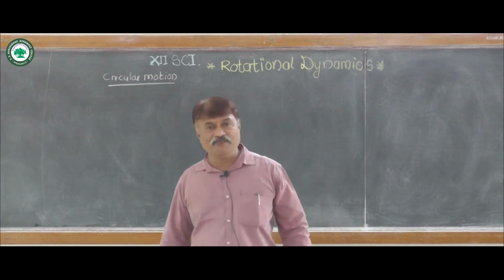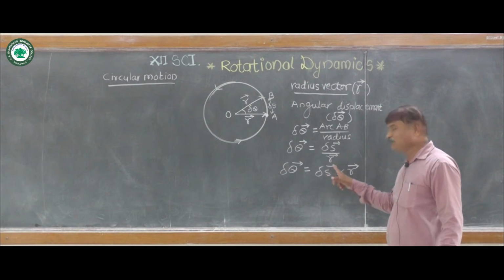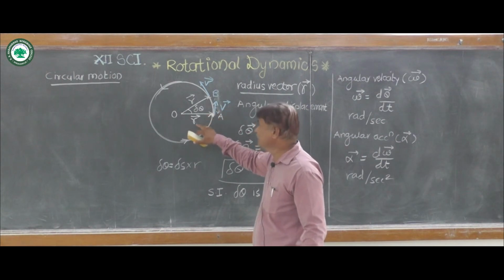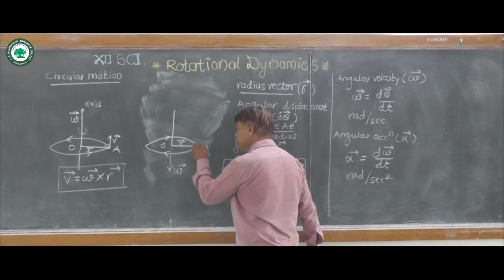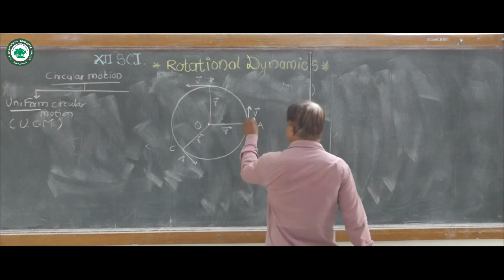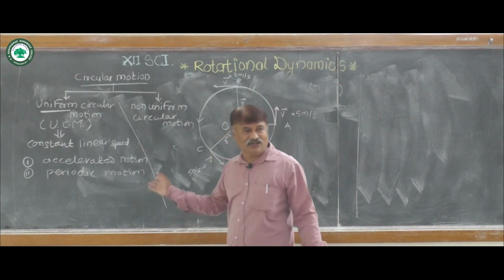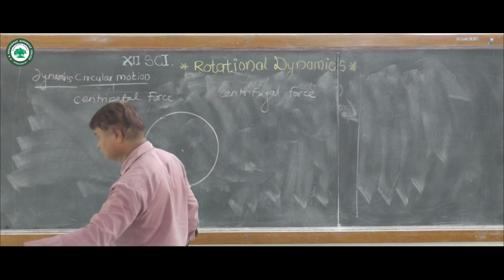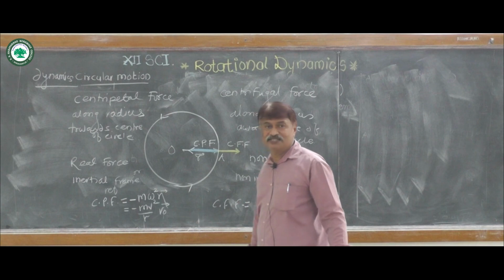XII.Sci (Phy) || Topic: Rotational Dynamics || By Prof. Aher D.R.